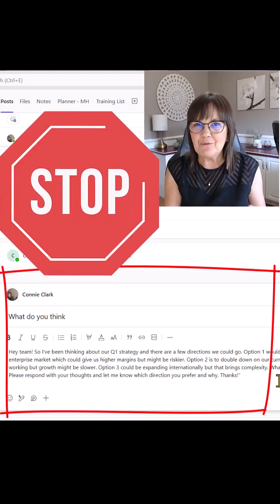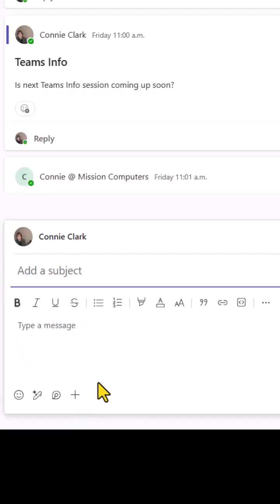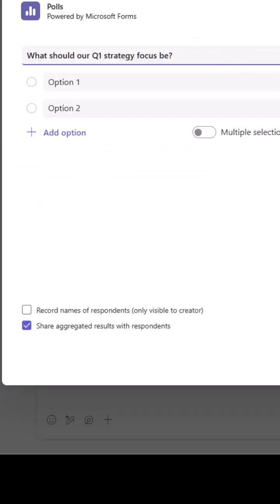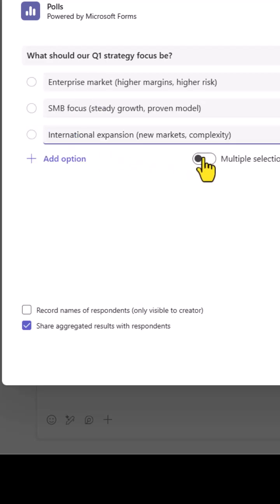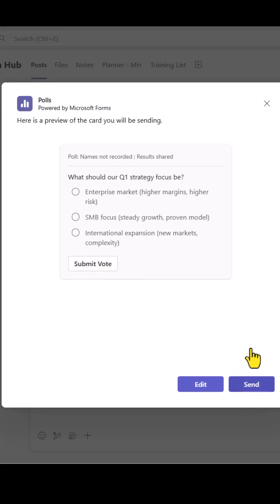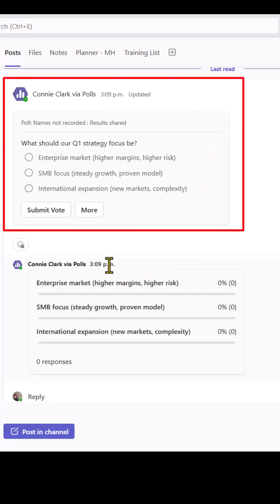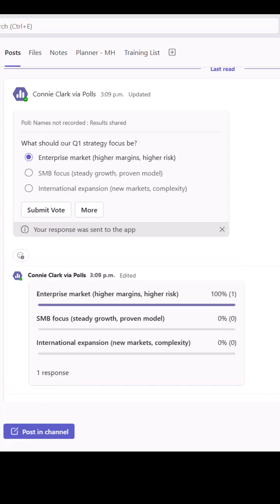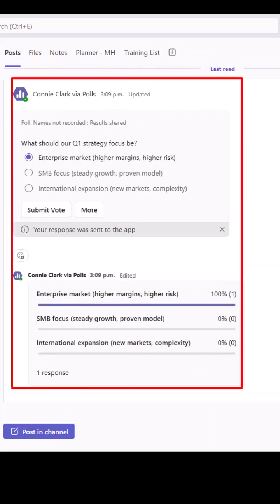How To Make Polls In Teams Super Fast!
Boost engagement in Microsoft Teams with instant polls! Discover how to quickly create and launch polls in your Teams meetings using built-in tools.
Perfect for real-time feedback, group decisions, and interactive collaboration.
Watch this YouTube Short for a fast tutorial and Teams tips that improve meetings and empower your team.